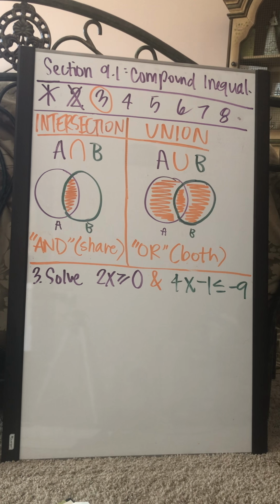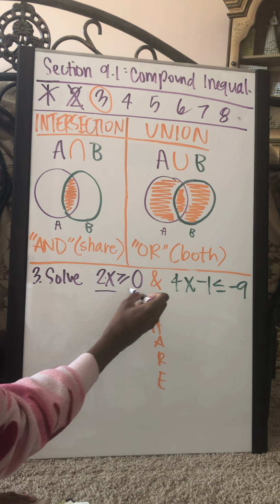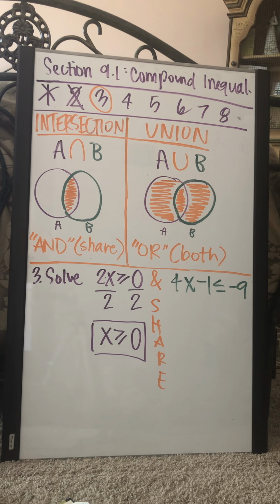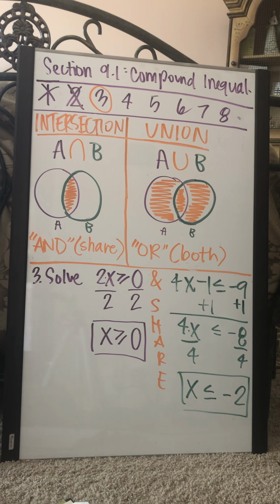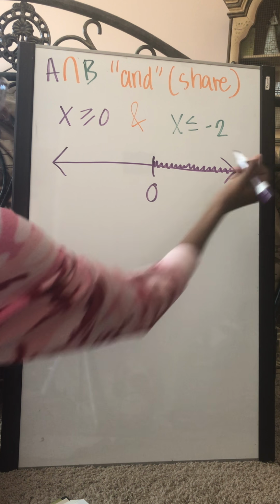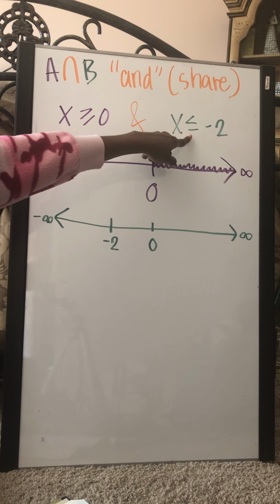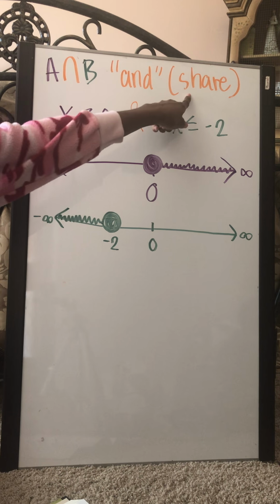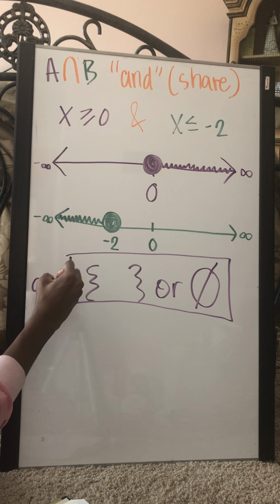Int Alg Sect 9.1 #3